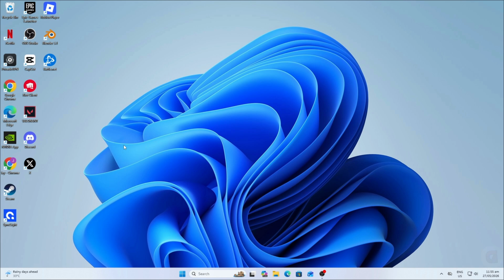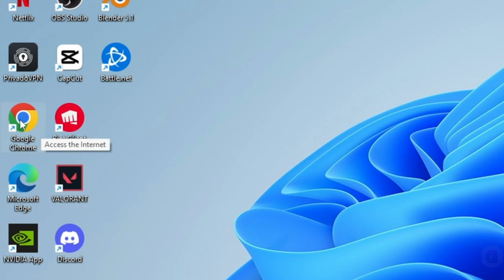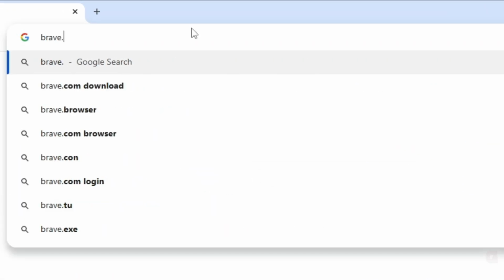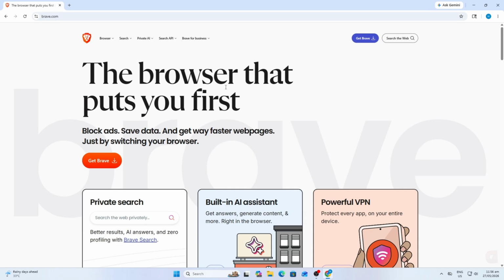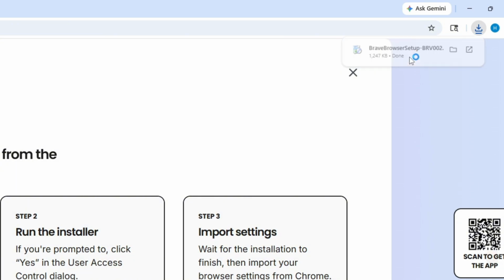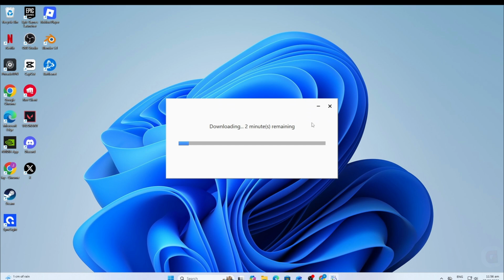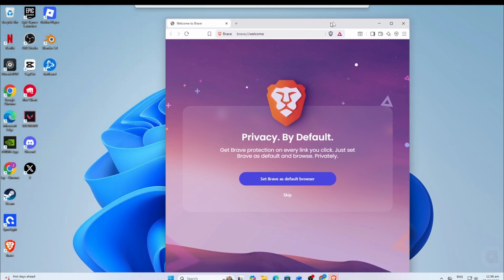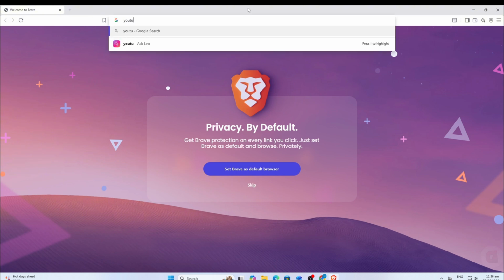How to Install Brave Browser on PC & Laptop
Want to install Brave Browser on your PC or laptop?

This updated 2026 tutorial shows you how to download and install Brave Browser on Windows quickly and easily. Whether you're looking for a faster, privacy-focused browser with built-in ad blocking or simply want an alternative to Chrome, this guide will help you get started.

In this video, you'll learn how to download Brave Browser from the official website, install it properly, import your bookmarks if needed, and start browsing on your PC or laptop.

✅ In this tutorial:
• How to install Brave Browser on PC
• How to download Brave Browser on laptop
• Brave Browser Windows setup guide
• How to import bookmarks and settings
• Brave Browser tutorial for beginners
• Start browsing with Brave on Windows